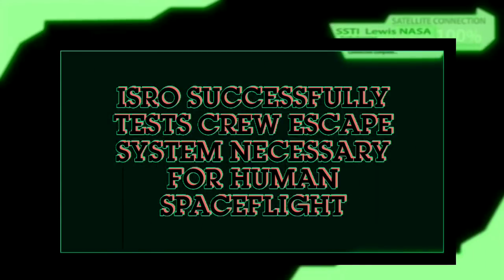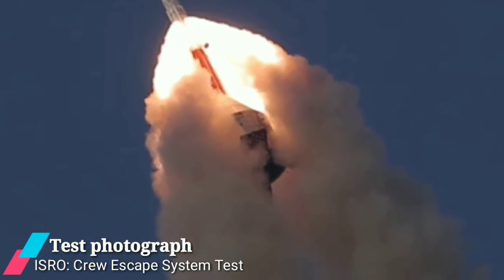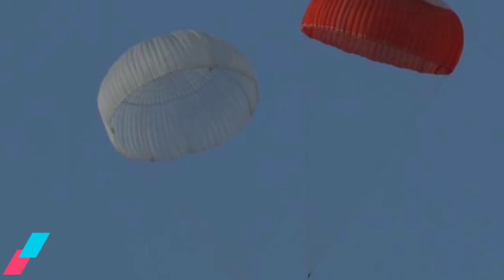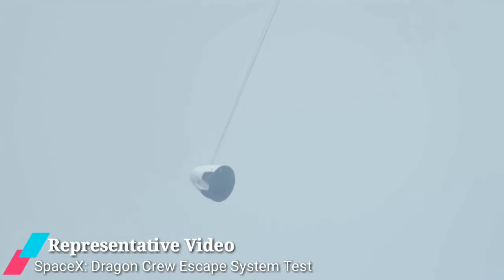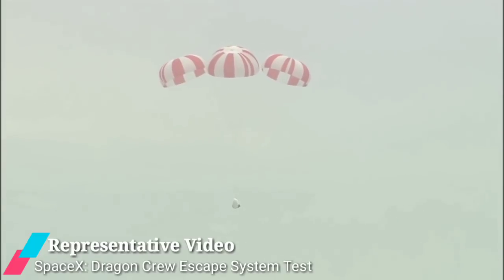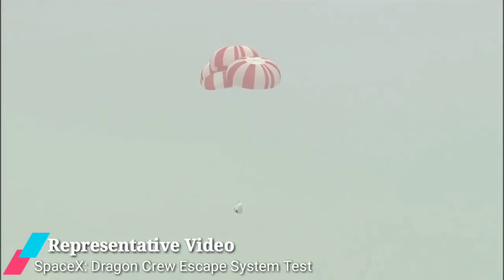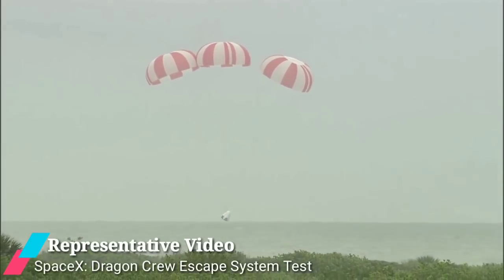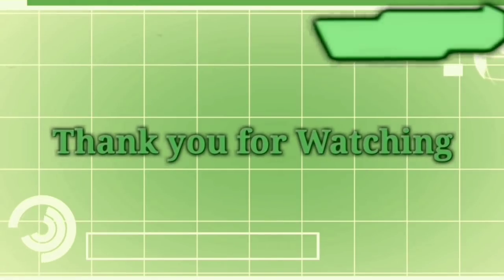ISRO successfully tests Crew Escape System necessary for human spaceflight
The Indian Space Research Organisation (ISRO) on Thursday successfully carried out a technology demonstration of its Crew Escape System- a crucial technology necessary for human space flight. Today's technology demonstrator is part of a series of tests to qualify the Crew Escape System, which is an emergency escape system designed to quickly separate and pull the crew module along with the astronauts to a safe distance from the rocket or launch vehicle in the case of a launch abort.

ISRO's technology demonstrator test of the Crew Escape System was the first test (Pad Abort Test) which demonstrated the safe recovery of the crew module in the case of any exigency at the launch pad, the space agency said in a press release. Following a five-hour countdown, the simulated crew module along with the Crew Escape System weighing 12.6 tonnes lifted-off at 7:00 AM (IST) at the opening of the launch window from its pad at the Satish Dhawan Space Centre, Sriharikota.
Video edited by : Space & ISRO News
Footage Courtesy : ISRO, SpaceX